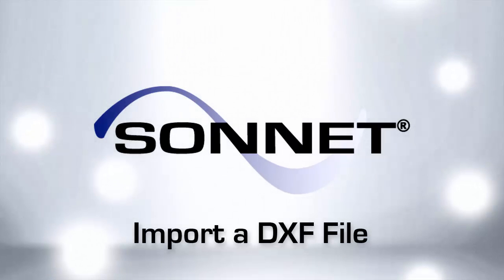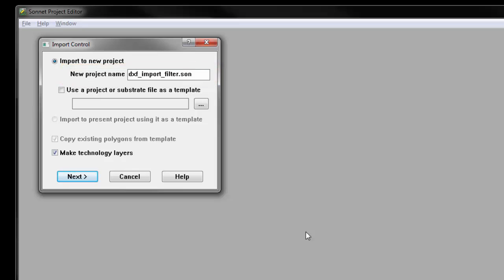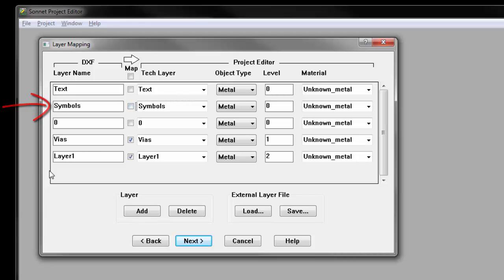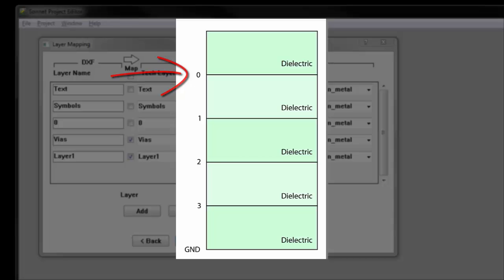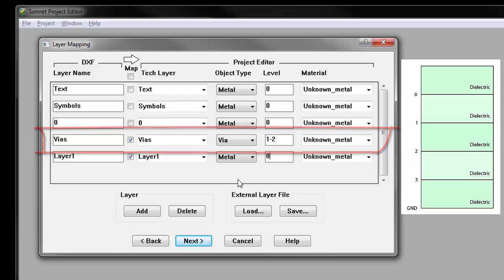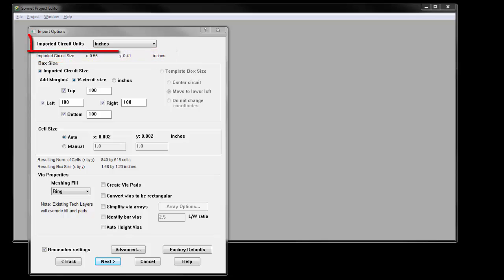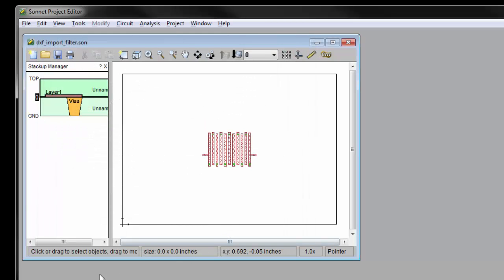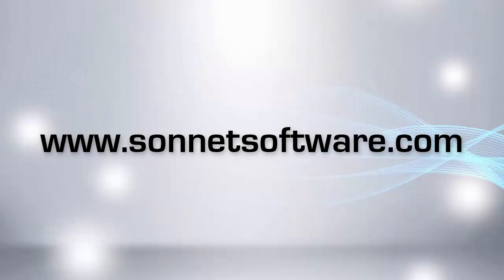DXF Import (Older version of Sonnet)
Learn how to import a DXF file in Sonnet Suites Version 16.